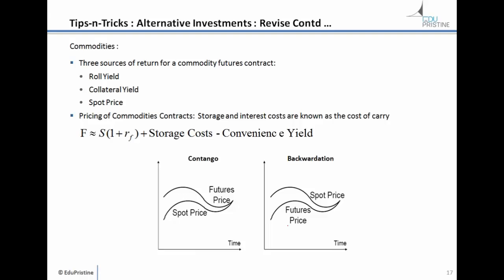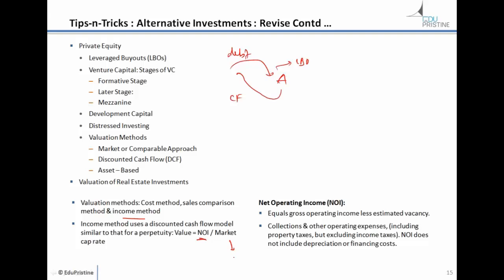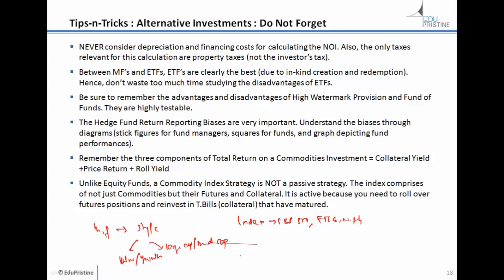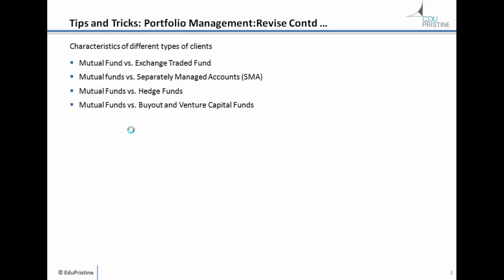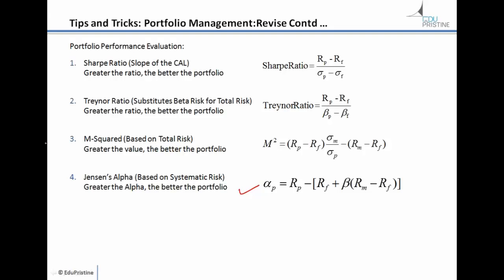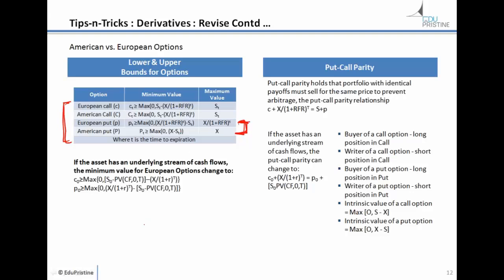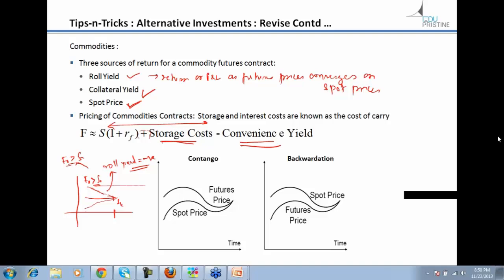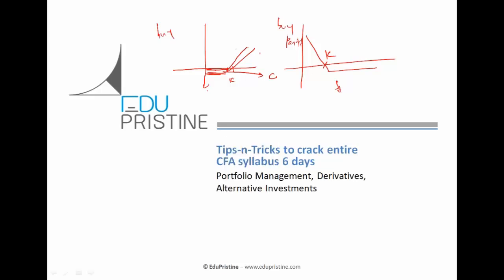Level I CFA® Webinar Series 6: Alternative Investment - Revise Entire CFA Syllabus in 6 Days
Revise Entire CFA® Syllabus in just 6 Days. Last minute brush up on all the important topics for Level I CFA®. Watch the webinar and study online.

About EduPristine:
Trusted by Fortune 500 Companies and 10,000 Students from 40+ countries across the globe, EduPristine is one of the leading Training providers for Finance Certifications like CFA®, PRM, FRM, Financial Modeling etc. EduPristine strives to be the trainer of choice for anybody looking for Finance Training Program across the world.